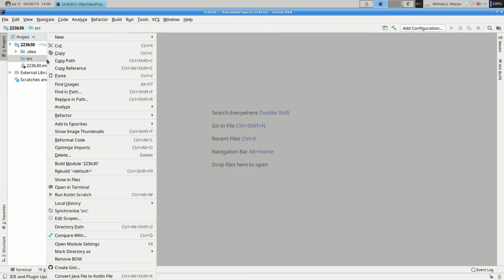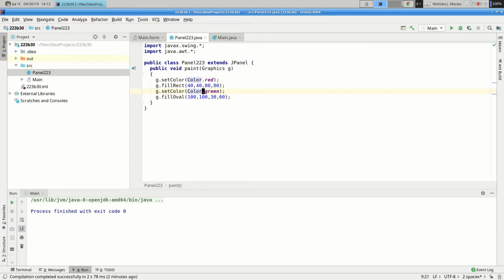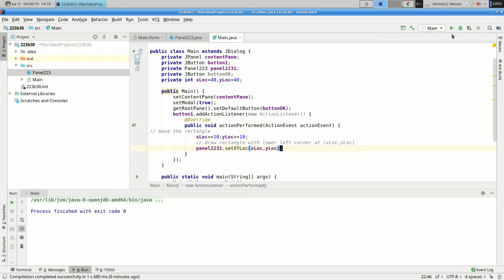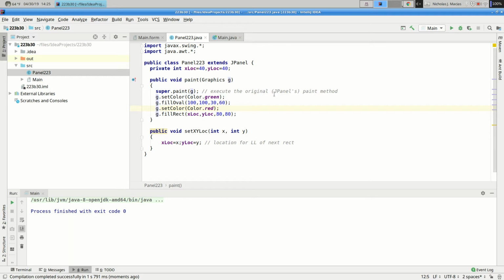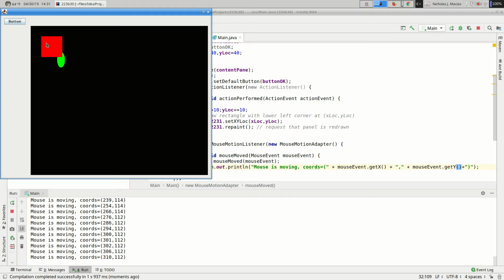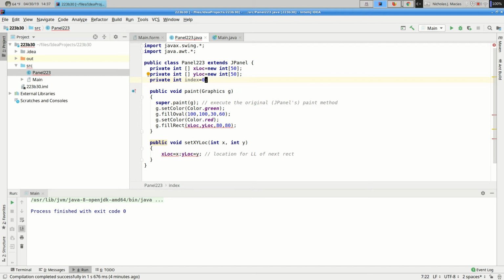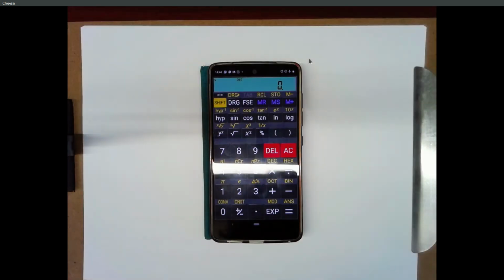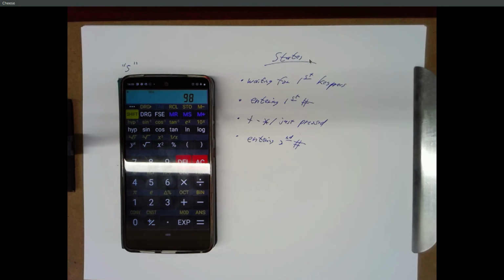CSE 223B 20190430